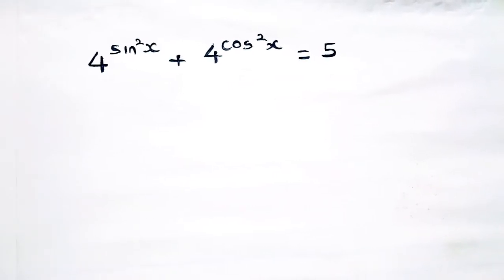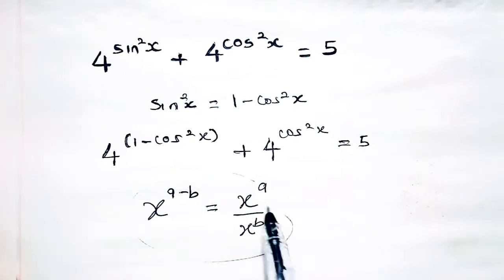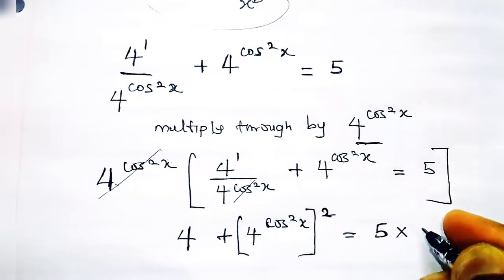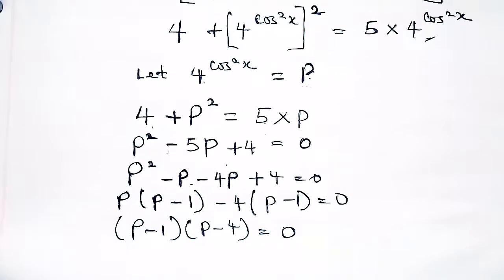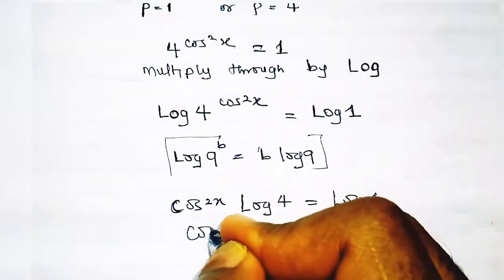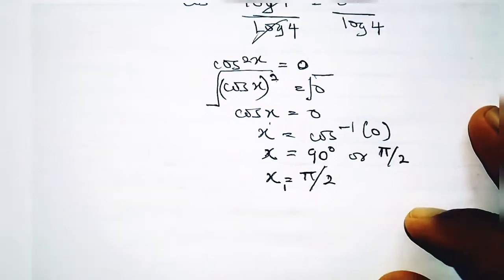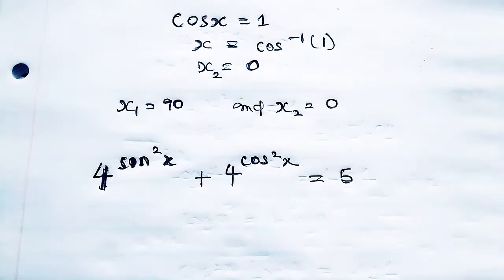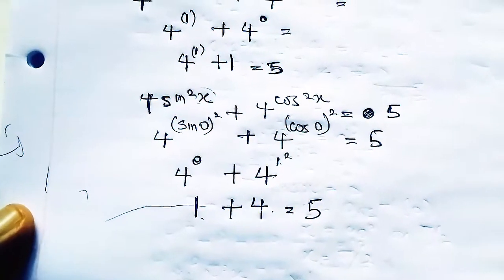Exponential trigonometric equation